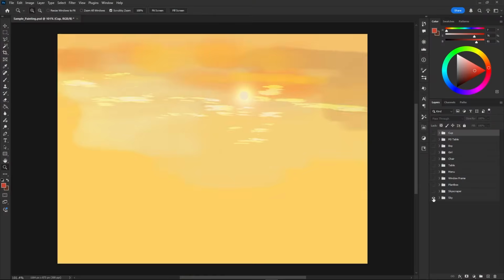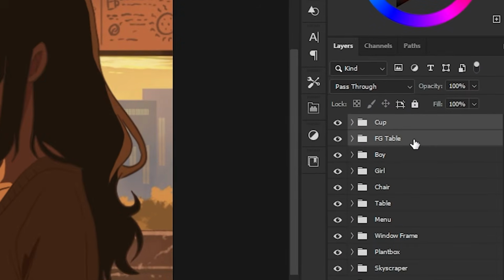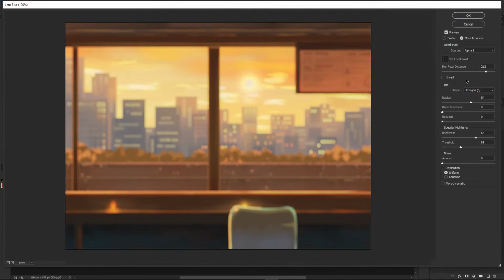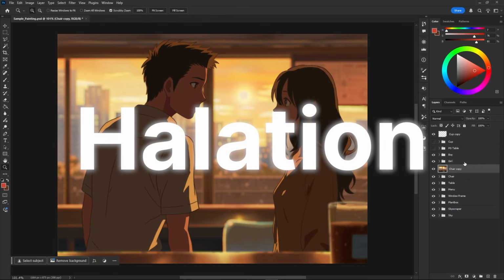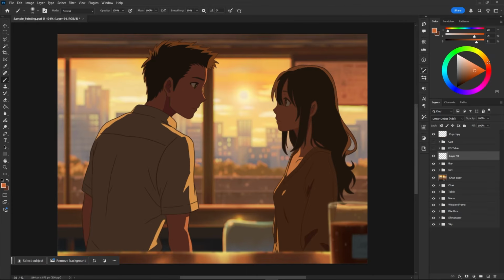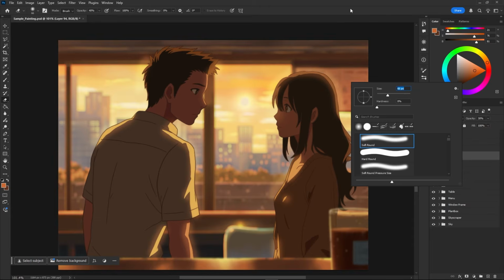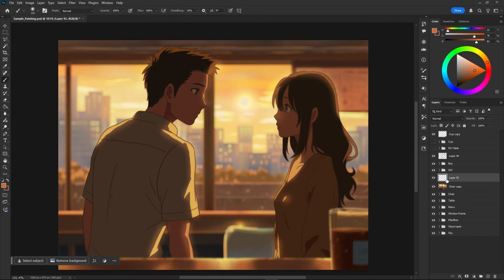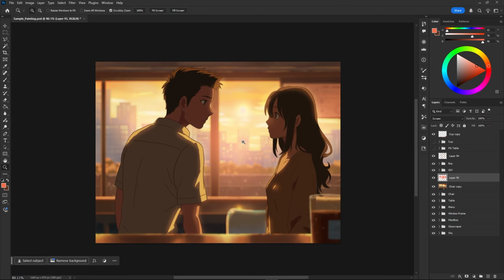2 Simple Tricks to Instantly Level Up Your Digital Art